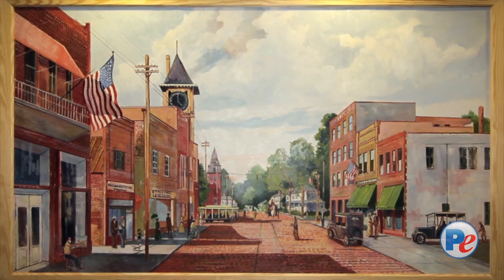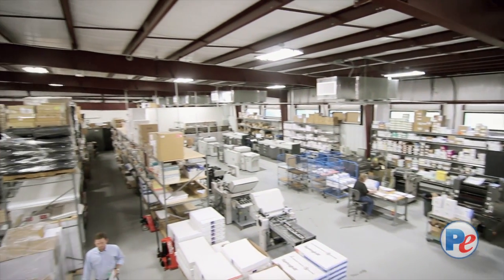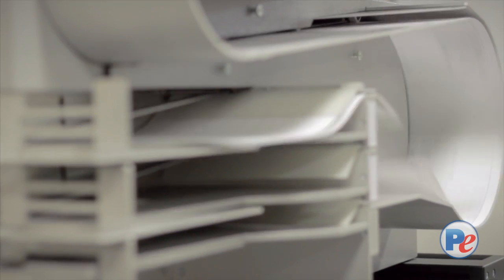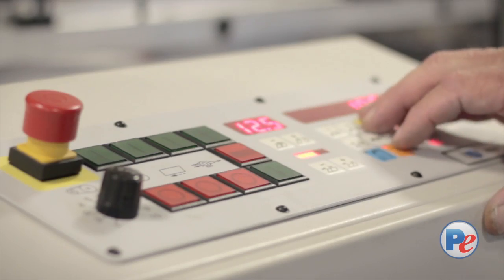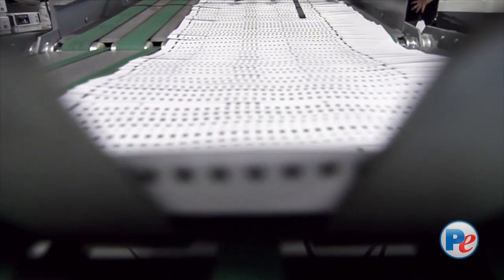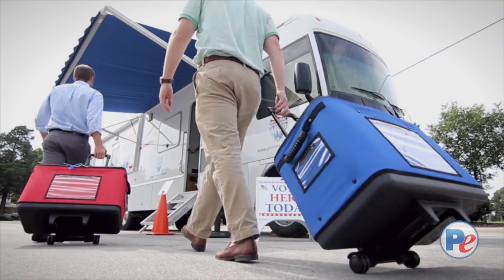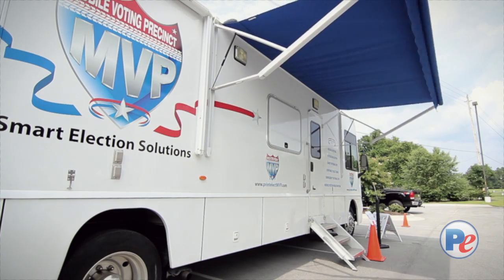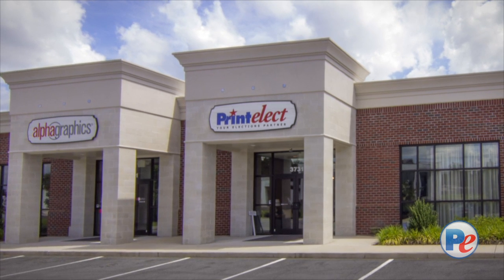Printelect Company Video - Your Elections Partner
Printelect located in New Bern, North Carolina, is a full-service election solutions provider. Printelect specializes in voting equipment sales and service, ballot printing, voting booths, ADA election supplies, The Mobile Voting Precinct and many other revolutionary products. Printelect is an authorized partner for Elections Systems & Software (ES&S) in North Carolina, South Carolina and Virginia.